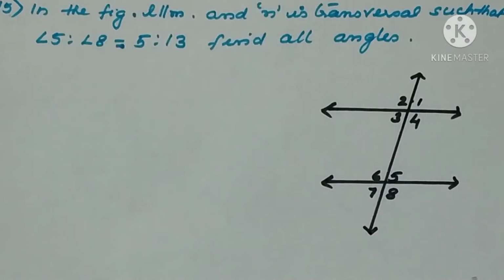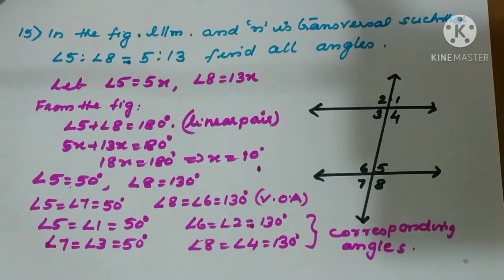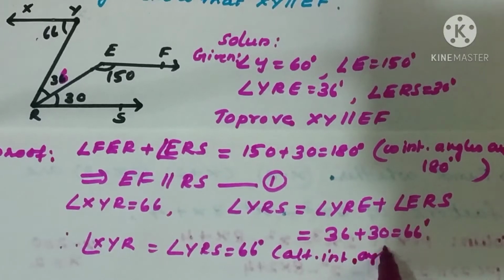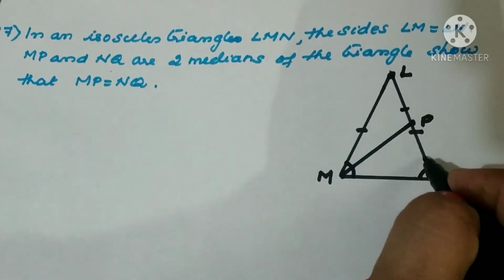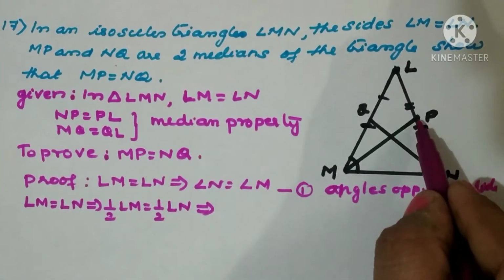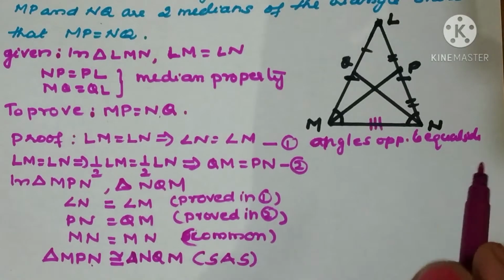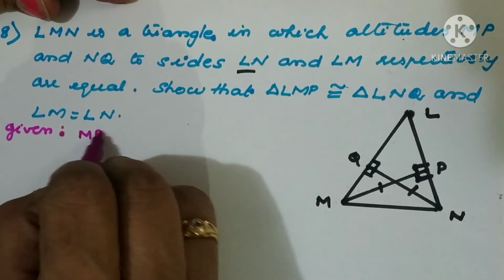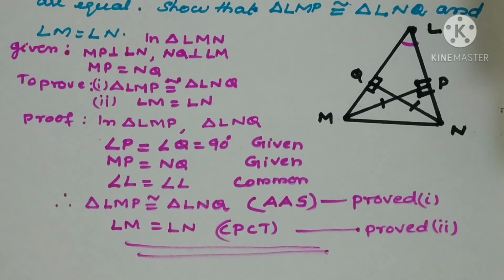22january2021 class 9 maths sample paper 05 part 03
practice paper